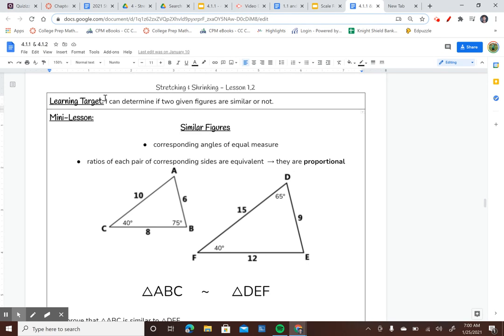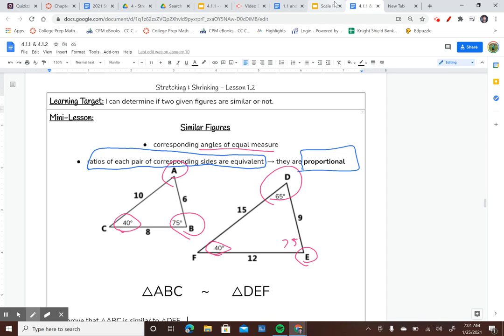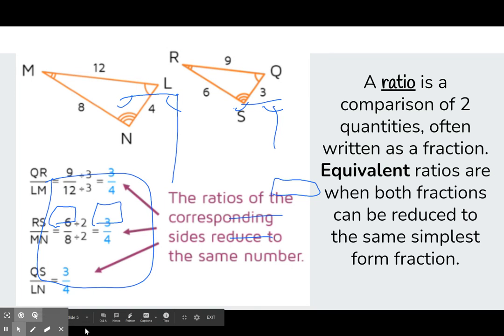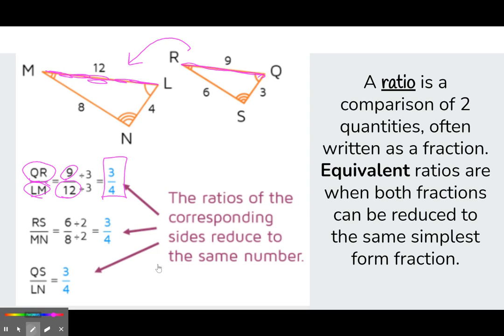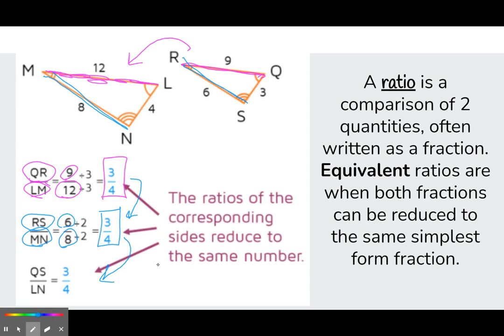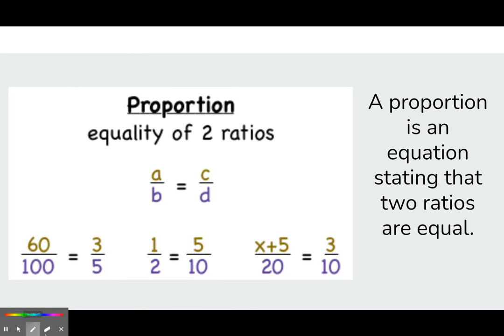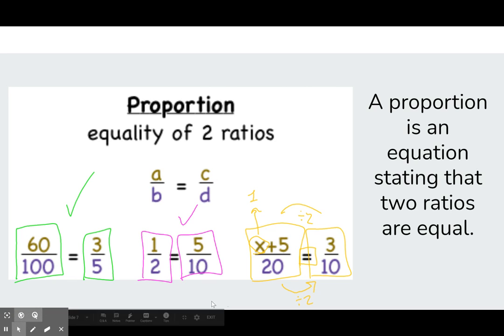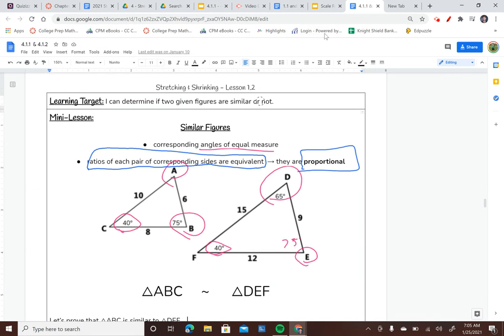Stretching and Shrinking Vocabulary